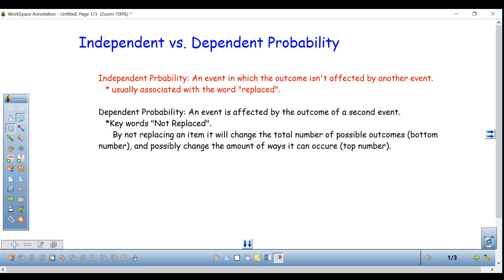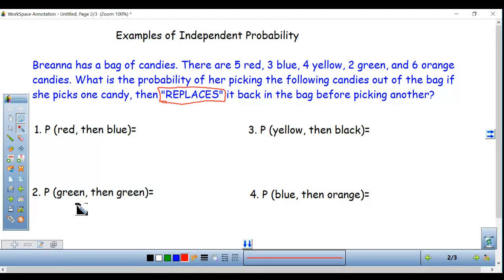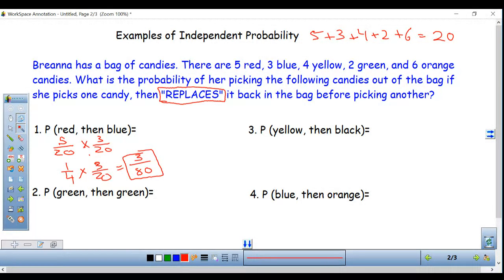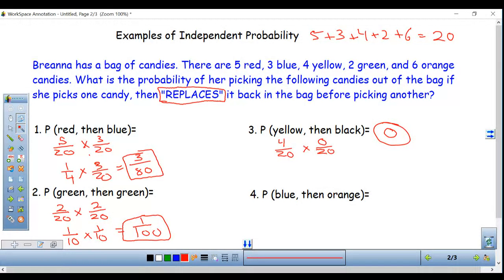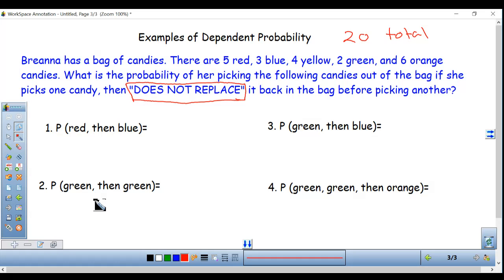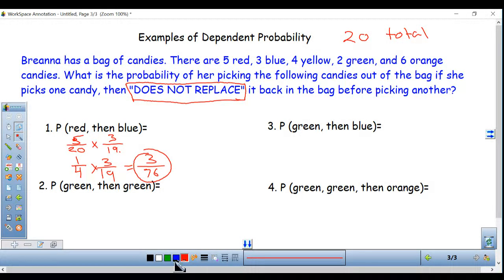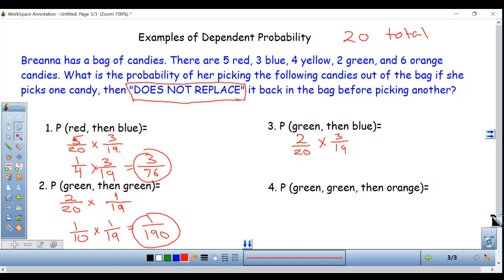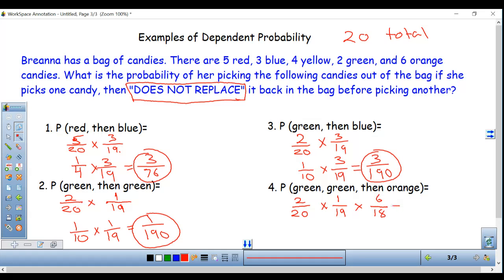Independent vs. Dependent Probability